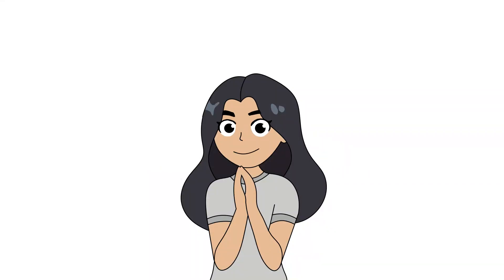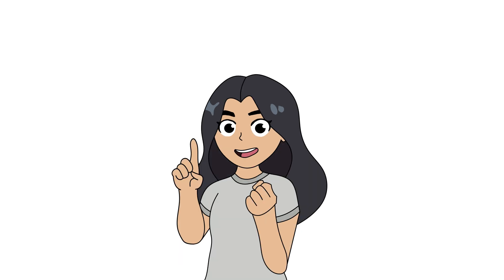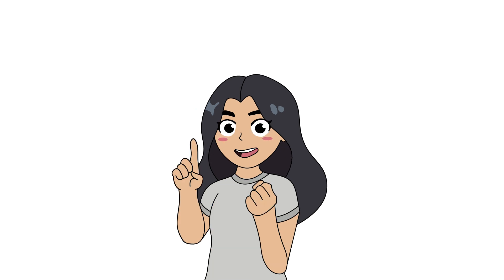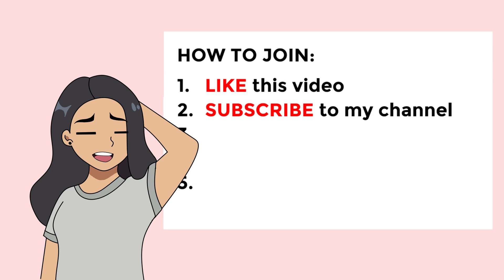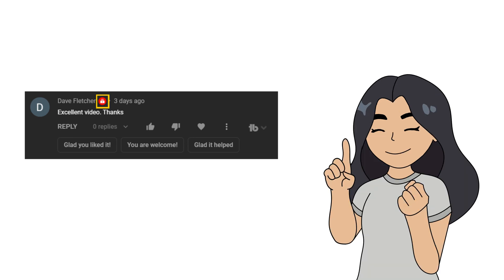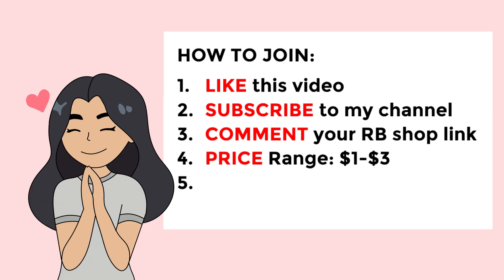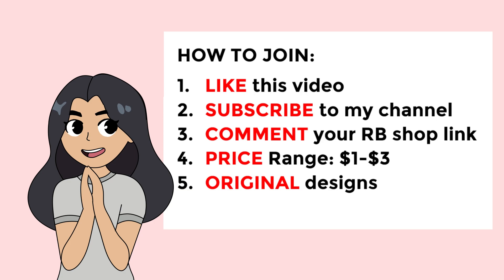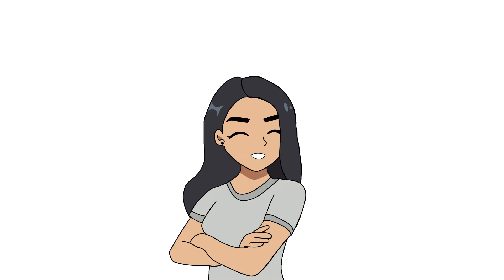LET ME BUY YOUR REDBUBBLE STICKERS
Sorry for the audio (I had a runny nose while recording)

Hi Everyone!

Yep I am indeed planning to buy stickers from you ! I hope this video can help boost the algorithm of your Redbubble shops. Make sure to watch the entire video if you want to know the steps on how to join this fun giveaway :)

Video Outline:
0:00 - Intro
0:10 - Let me buy

I would like to thank you so much for all your love and support :)